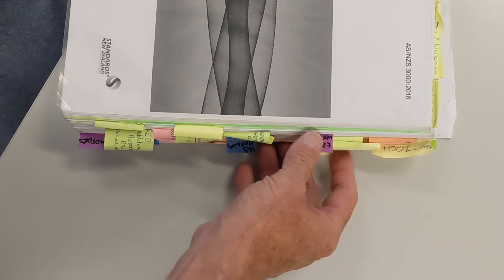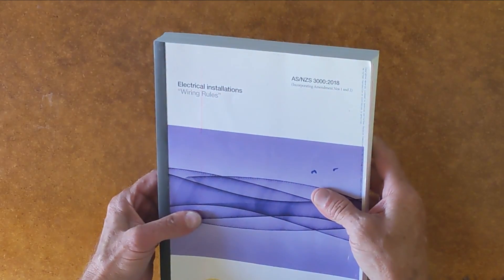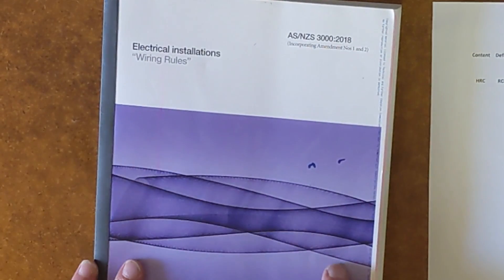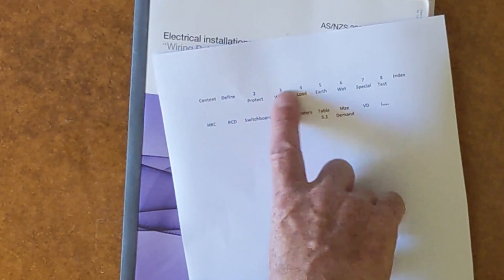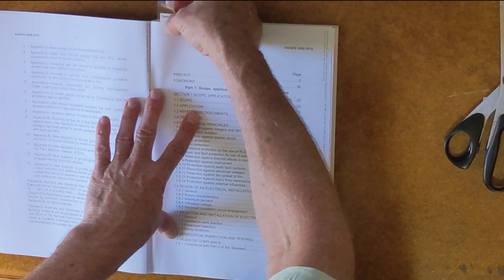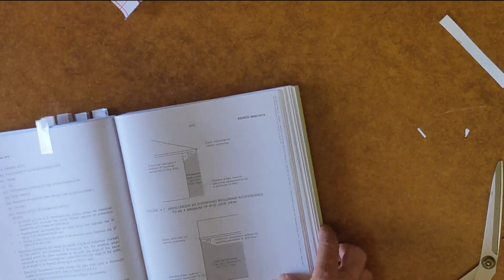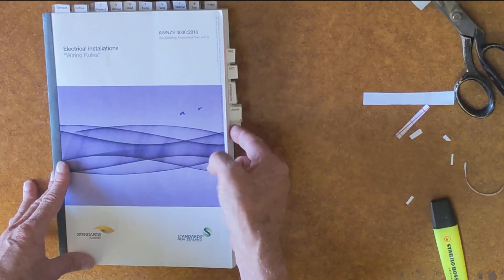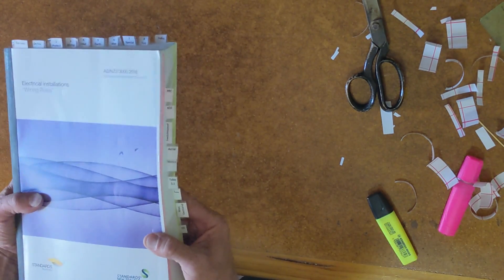Tagging Betterer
How to tag your Wiring Rules AS/NZS:3000 to speed up navigation during an exam. Don't tag everything. Make sure your tags are visible and robust. Get organised.